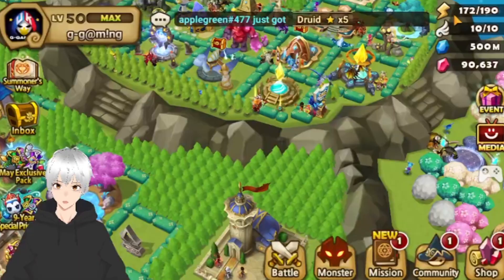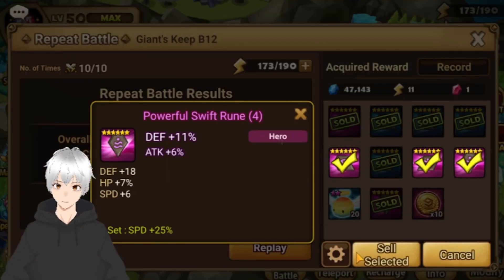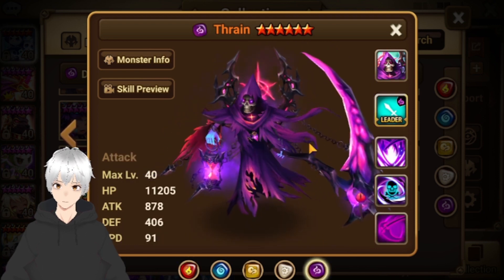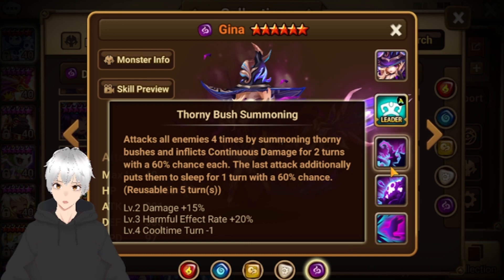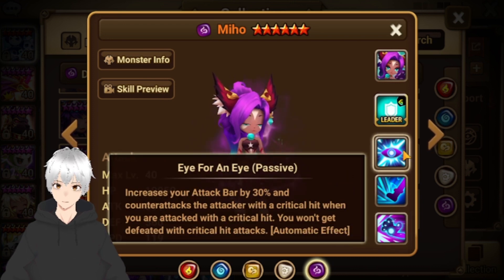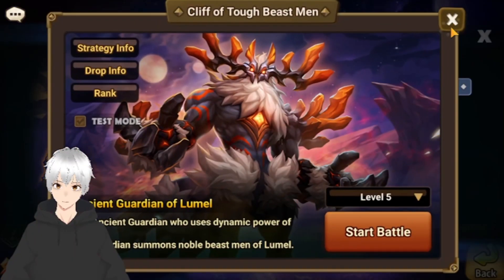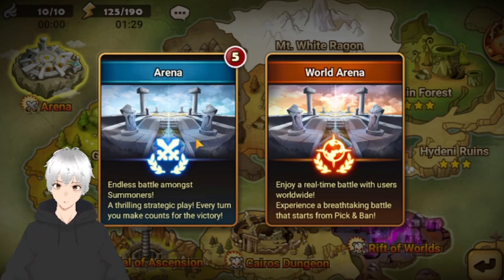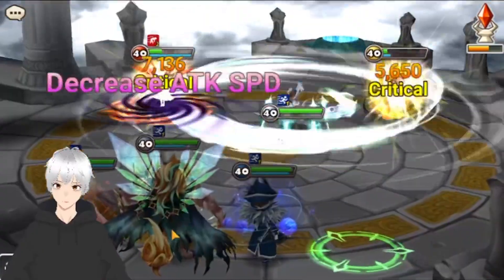SUMMONERS WAR: TOP 5 NAT 3 LND's for BEGINNERS!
TOP 5 NAT 3 LND's for BEGINNERS!